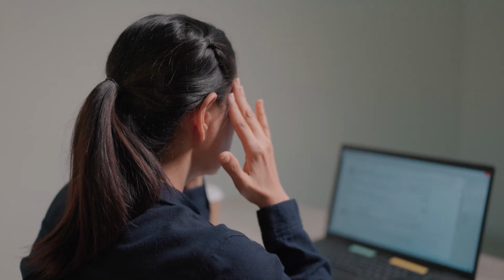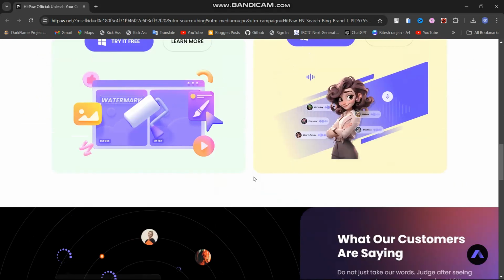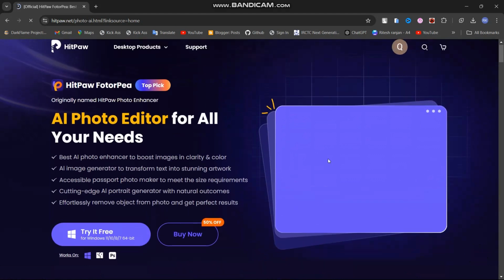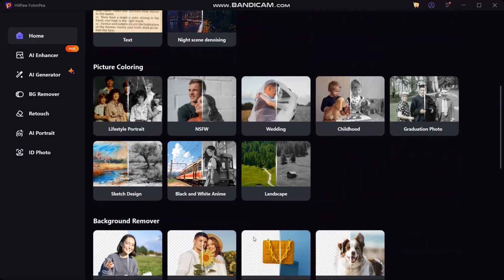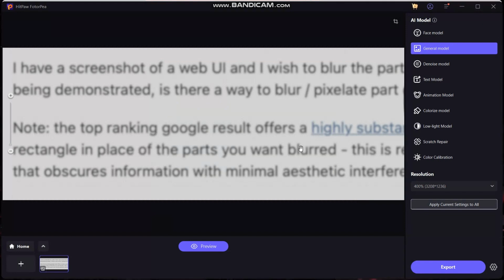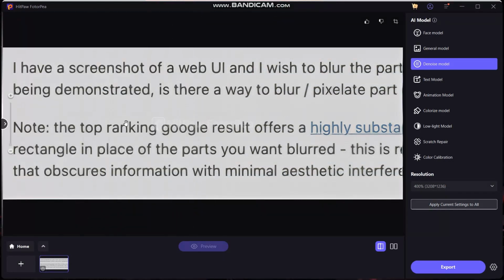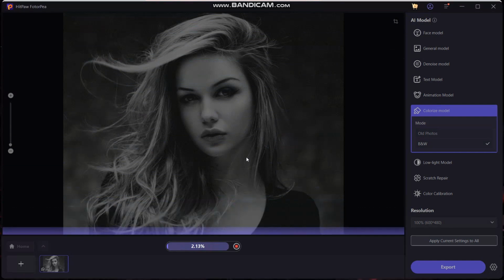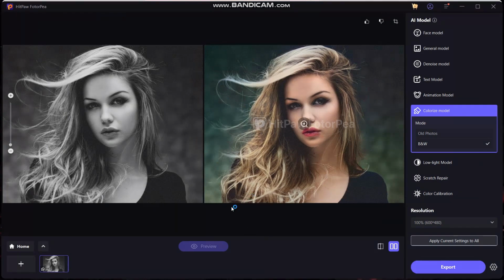How to Convert Blurry Text Image into Readable Text Image | Fix Blurry Text With AI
How to Convert Blurry Text Image into Readable Text Image / Fix Blurry Text With AI / how to unblur text

In this video we will discuss how to convert a blurry text image into a readable text image and increase the image quality or resolution, several methods can be used. In Adobe Photoshop, tools like Sharpen or Unsharp Mask help to fix blurry text images and sharpen blurry photos. If you're wondering how to fix blurry images, try adjusting the image's contrast and clarity, or use high-quality filters to clear up blurry images. You can also convert an image to text using OCR (Optical Character Recognition) tools, which allow you to extract text from an image. Moreover, increasing the image resolution or converting an image from low to high quality can help, but be mindful that upscaling images too much can sometimes result in blurry images.